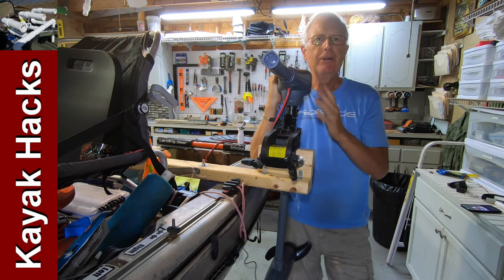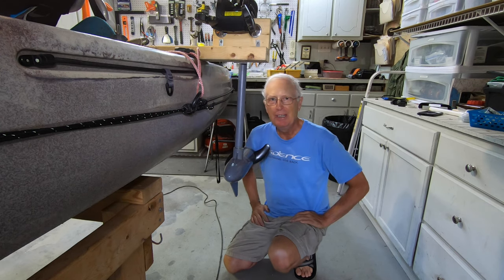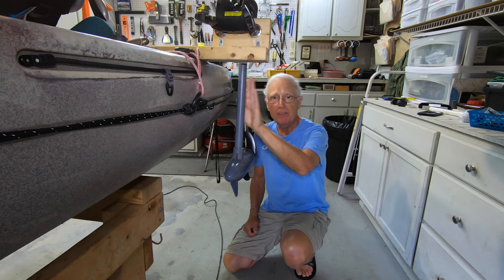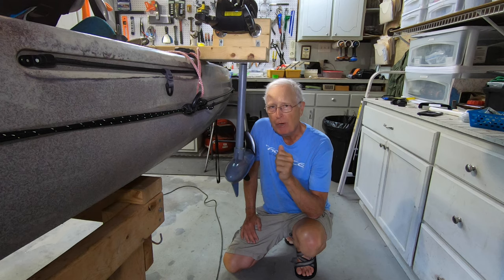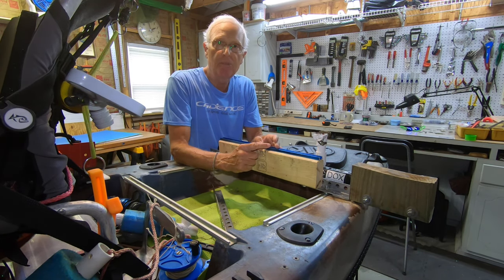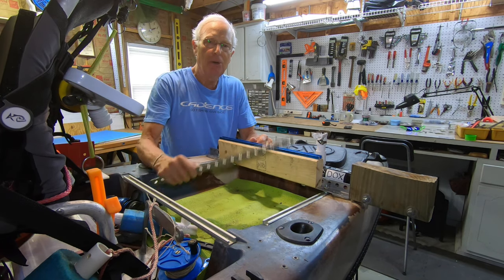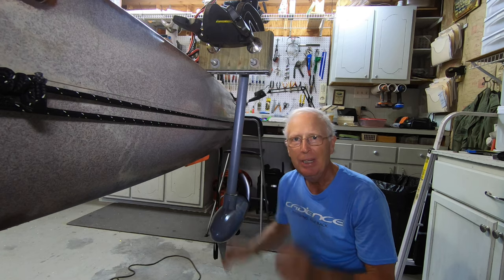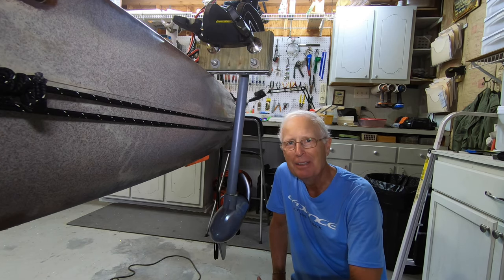Side Mount Trolling Motor Kayak Mount - Easy Kayak Motor Mount (Option 3)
A kayak motor mount can be expensive but in option 3, I show an inexpensive DIY side mount trolling motor  - much cheaper than getting a railblaza kayak motor mount. I make a side mount trolling motor kayak mount bracket out of angle iron and Tee bolts while adding a utility track to the top. This DIY kayak motor bracket works great for a small kayak trolling motor. If you want an easy project, try this DIY kayak trolling motor mount and see if it is right for you.